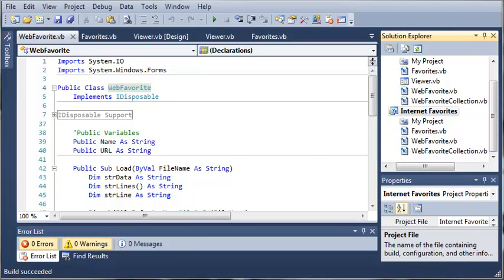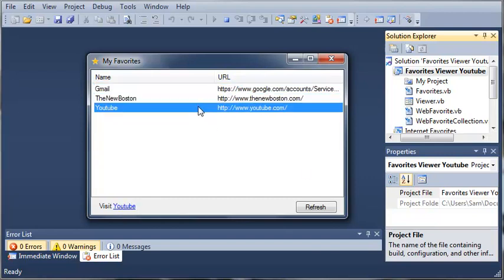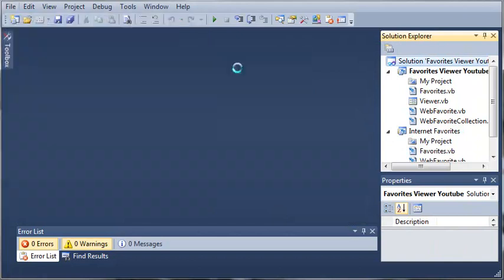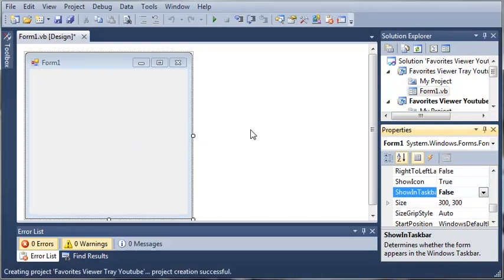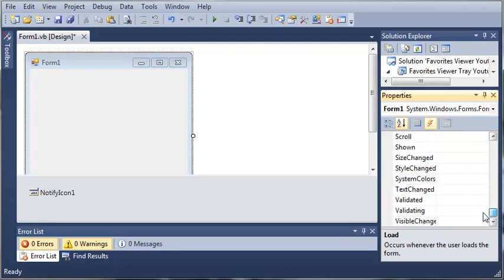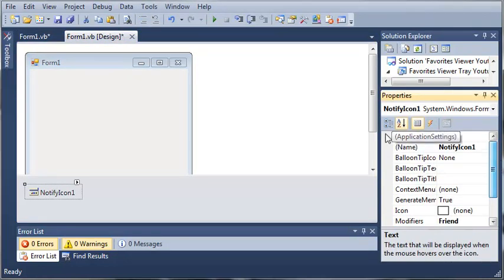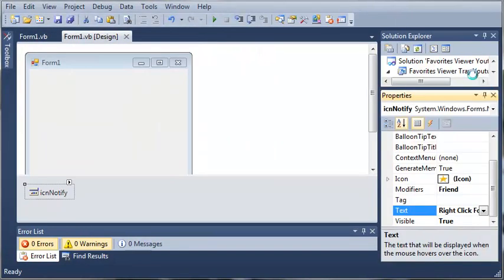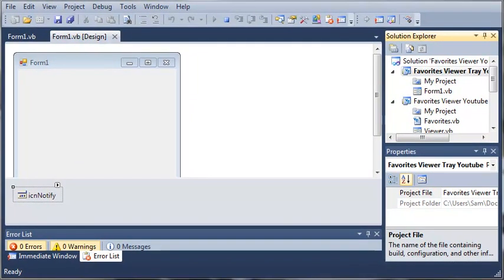Visual Basic Tutorial - 196 - Favorites Tray Part 1 Creating The UI